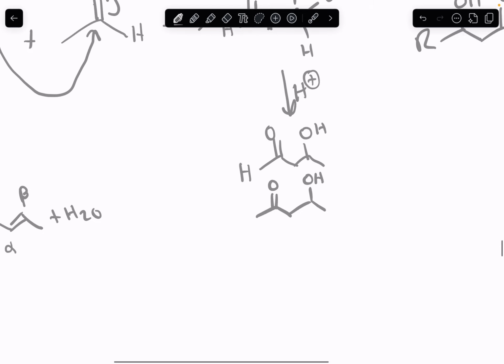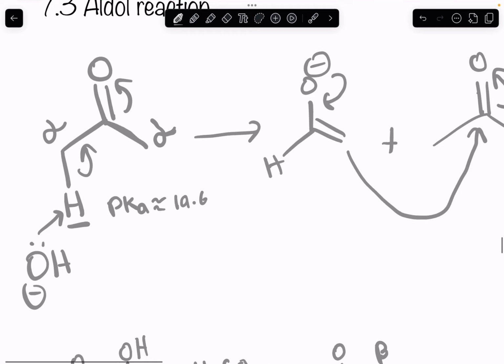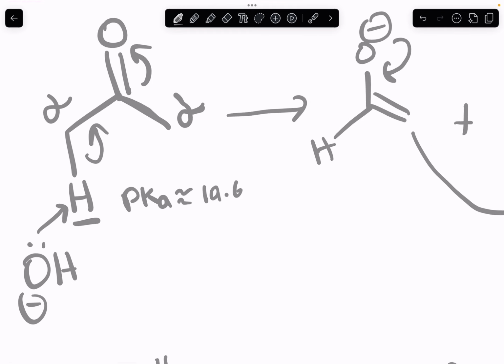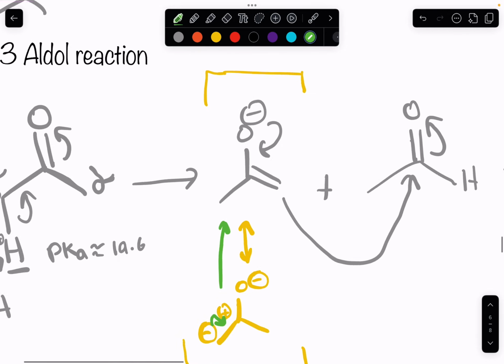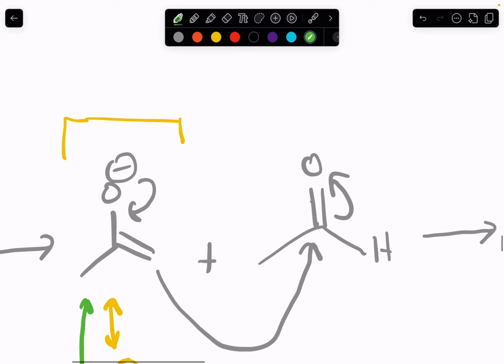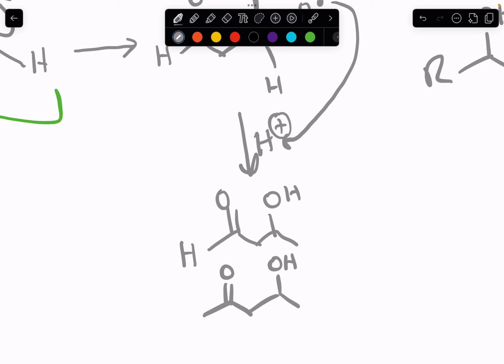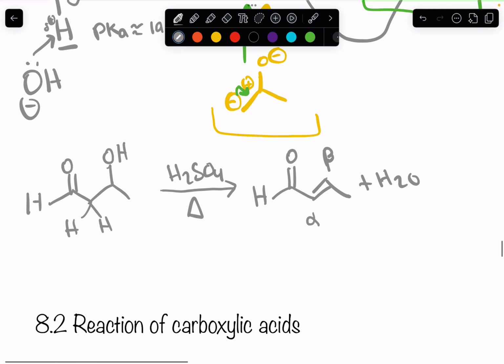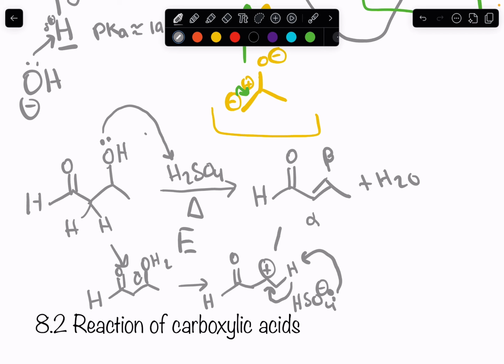MCAT Organic chemistry chapter 7.3 Aldol reaction